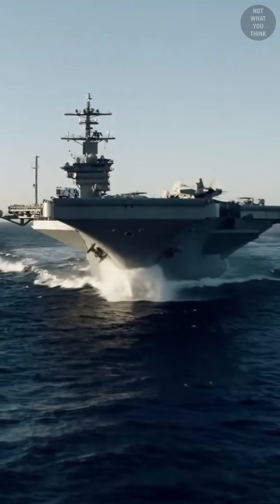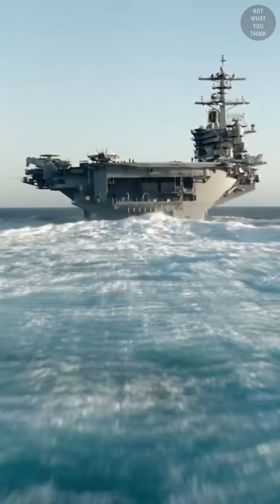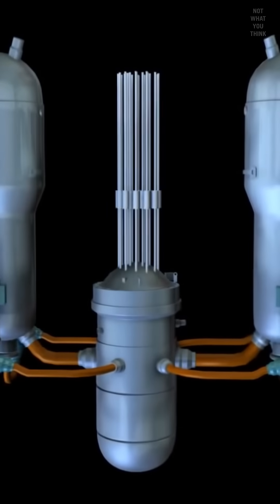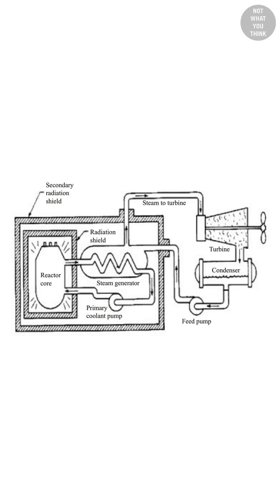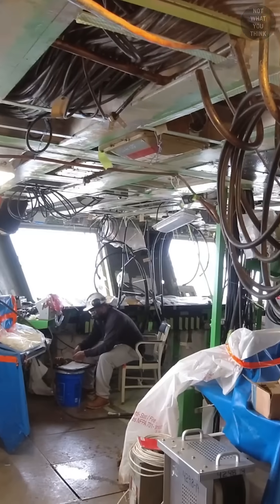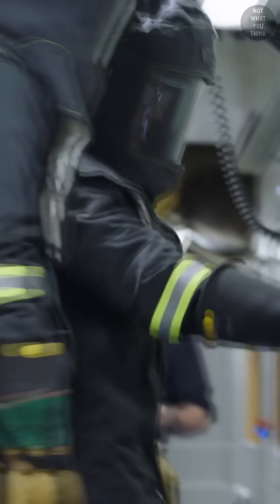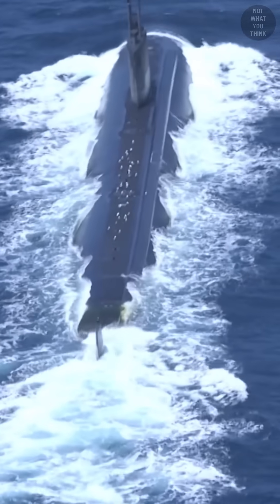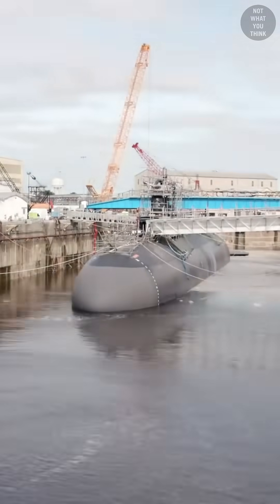How Are Nuclear-Powered Carriers Refueled?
Refueling a nuclear-powered carrier is easier said than done. We are talking about a multi-year project, and the reason is NotWhatYouThink